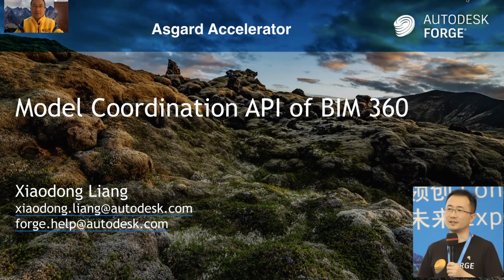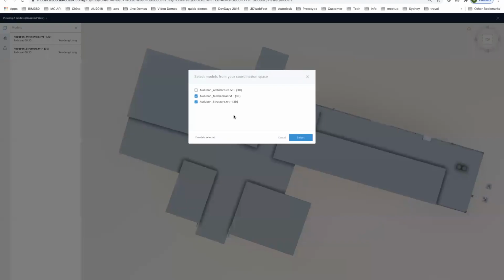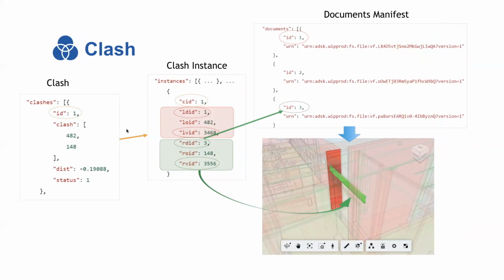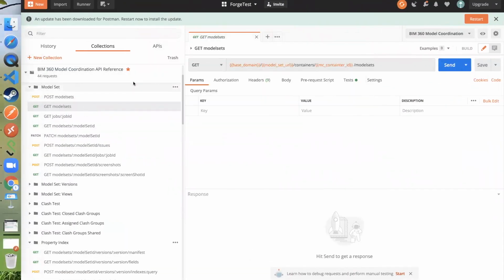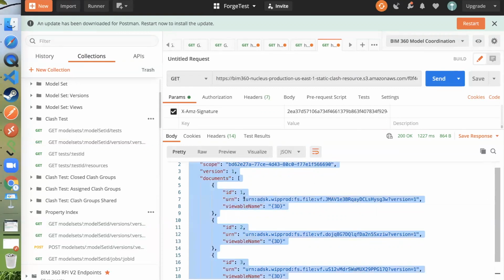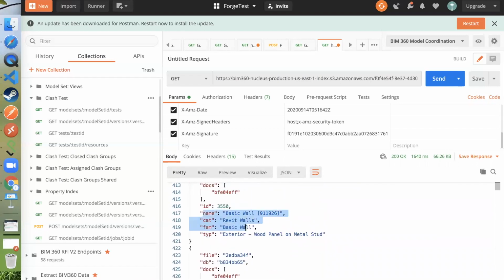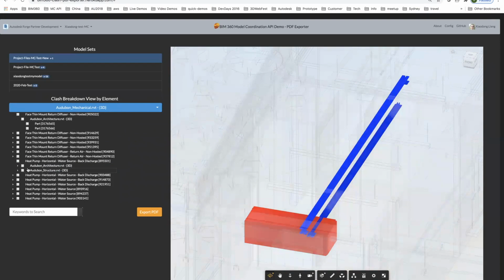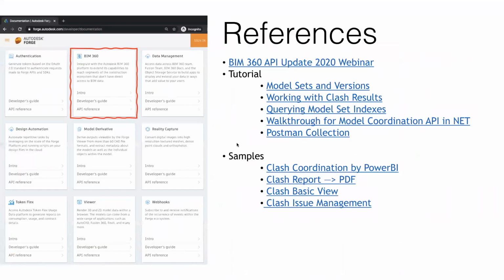LightingTalk of Model Coordination API